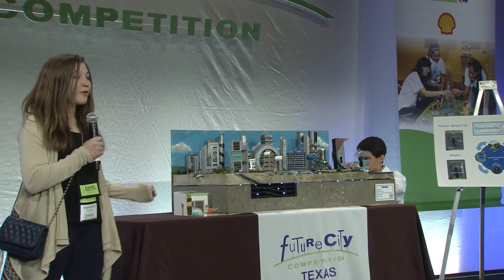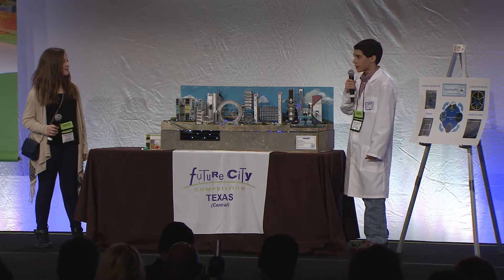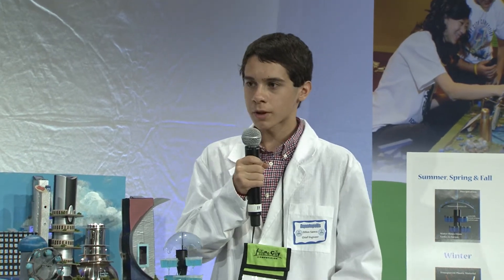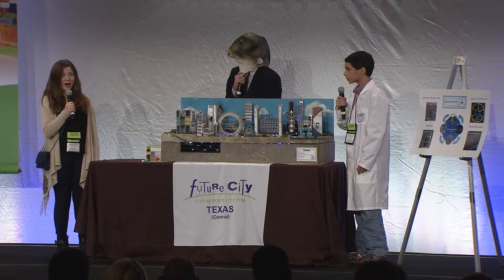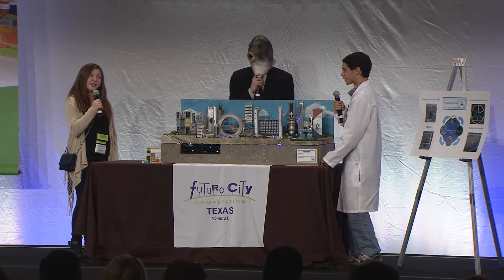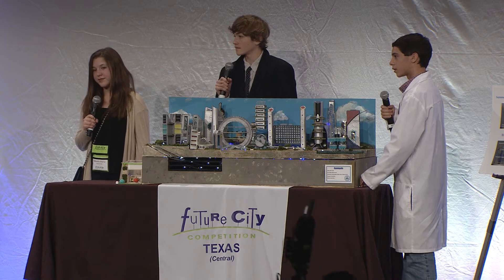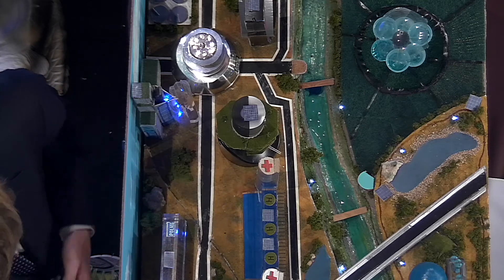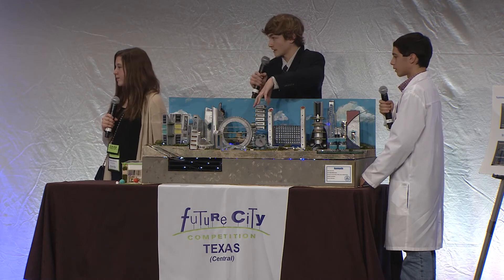2015 Future City National Finals: Central Texas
The team from West Ridge Middle School in Future City's Central Texas region presents their city, Aquatopolis, during the 2015 Future City National Finals in Washington, DC.